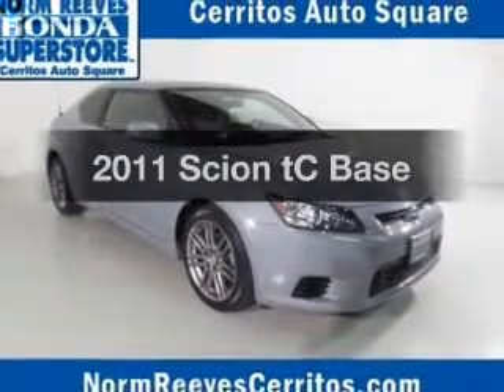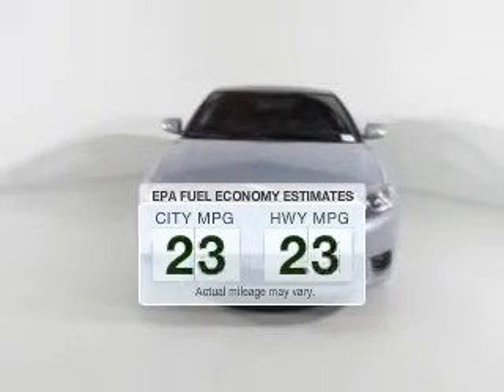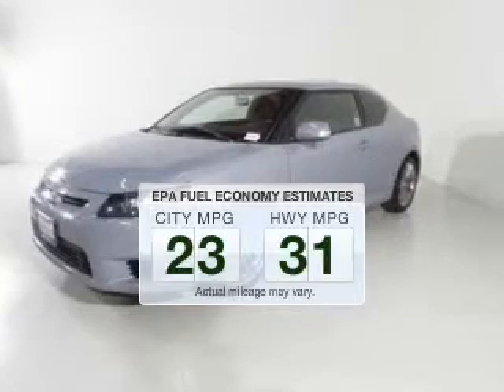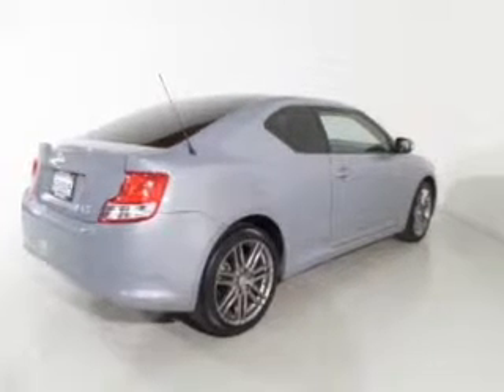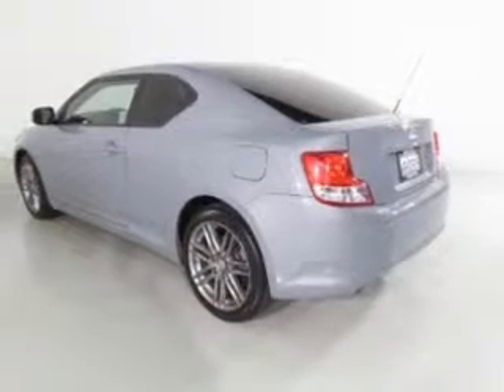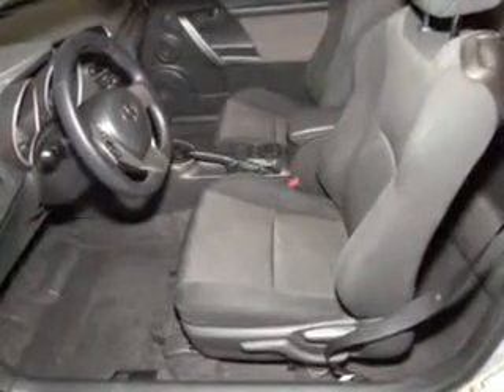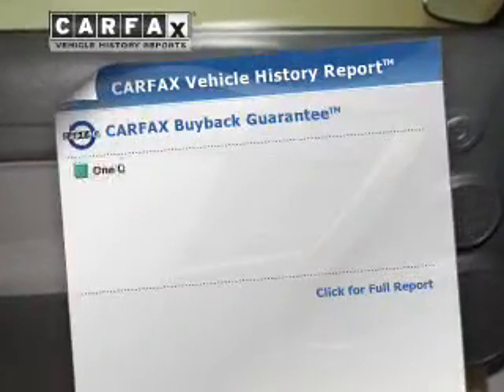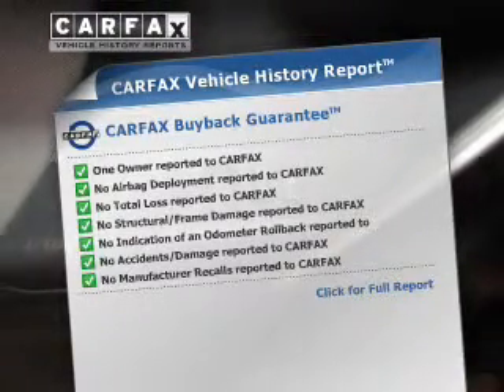2011 Scion tC - Cerritos CA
Phone:
Year: 2011
Make: Scion
Model: tC
Trim: Base
Engine: 2.5 liter inline 4 cylinder 16 valve
Transmission: Manual
Color: Gray
Mileage: 26023
Address: